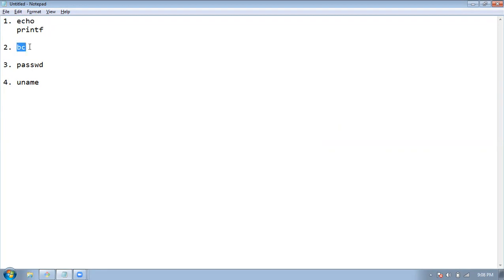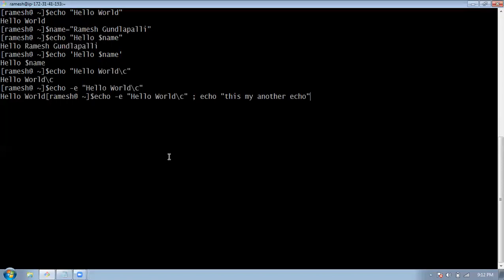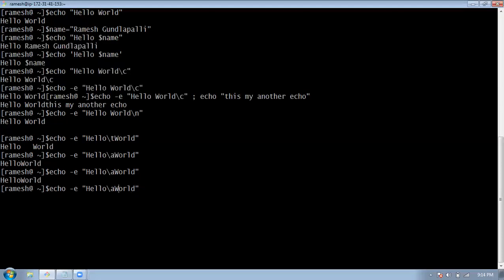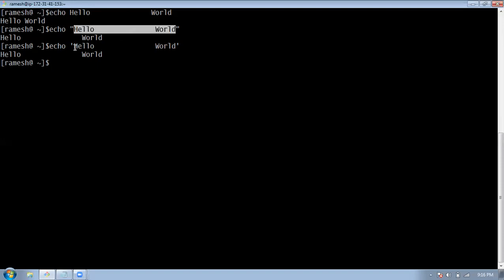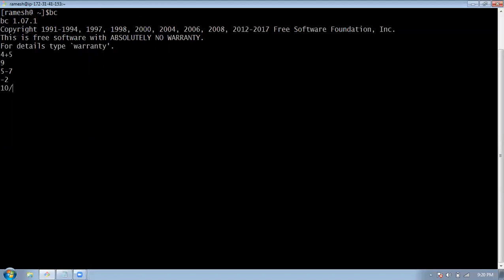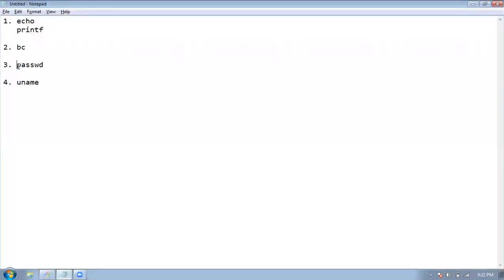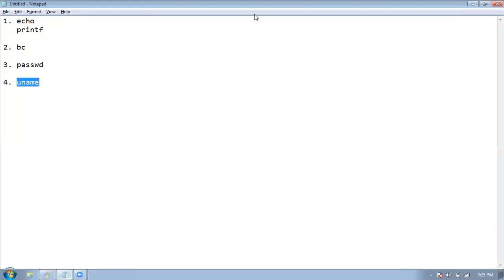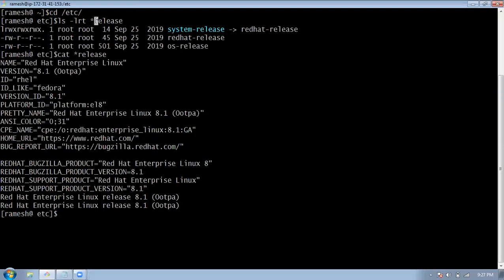Linux Commands Basics Session3 | Commands: echo bc passwd uname| By Ramesh Gundlapalli